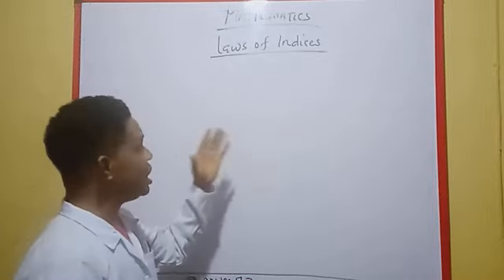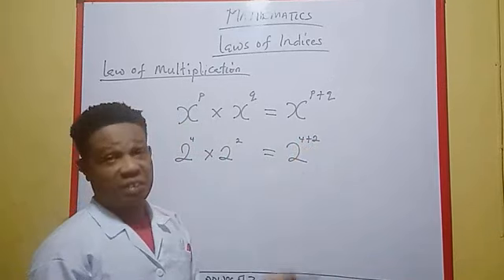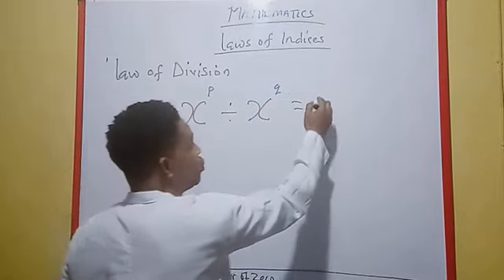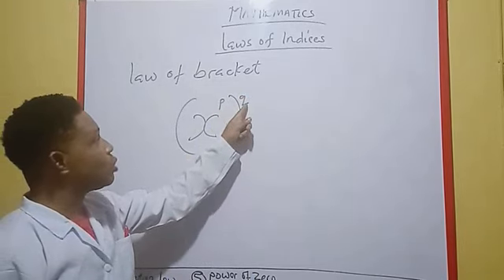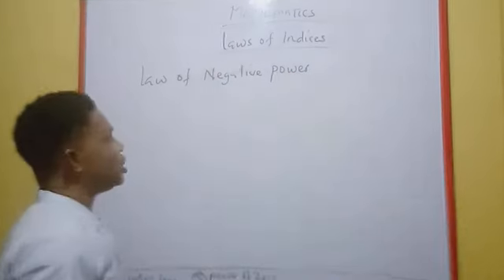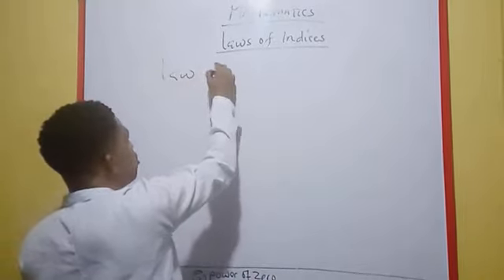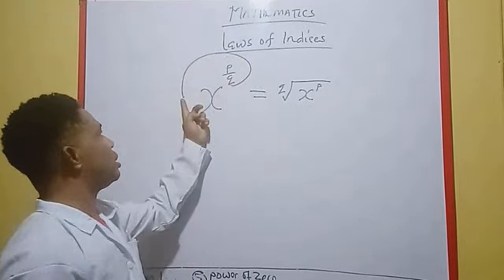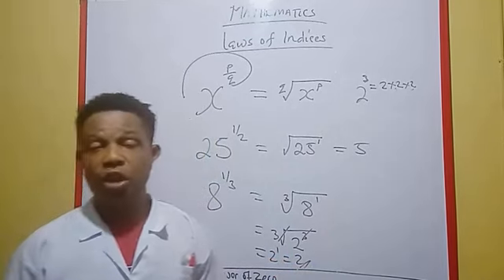Laws of Indices1